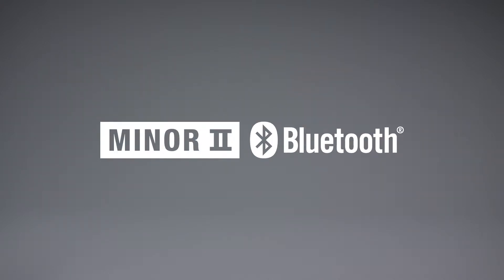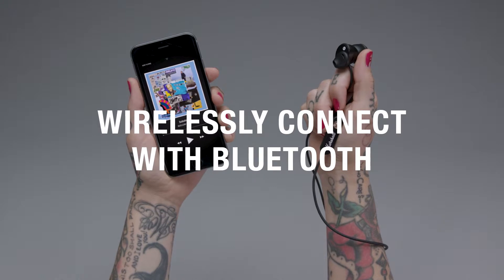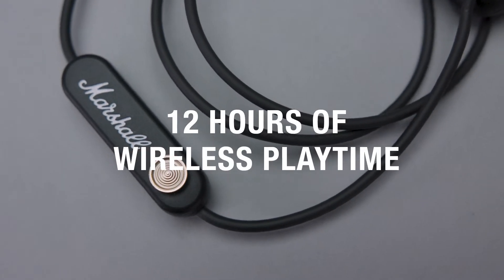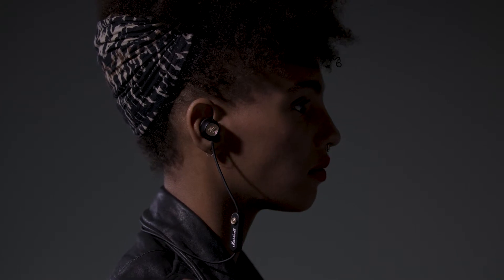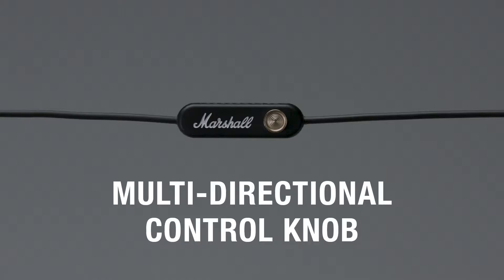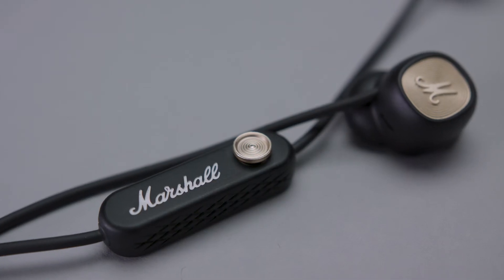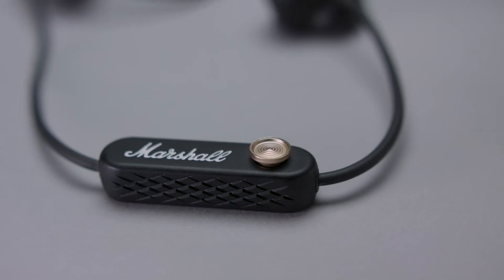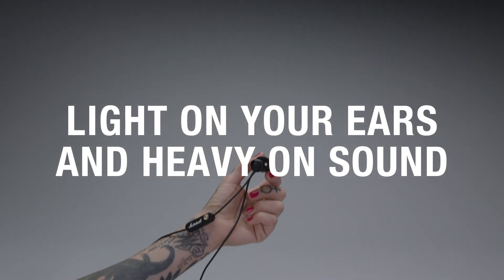Marshall Minor II BT - English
Minor II Bluetooth is a hardworking wireless in-ear with Bluetooth Qualcomm® aptX™ technology. It offers 12 hours of wireless playtime on a single charge and boasts an innovative ear-fit system with an adjustable loop for an optimised and ergonomic fit. They are engineered to stay in place and feel comfortable throughout the day. Minor II Bluetooth features custom-tuned 14.2 mm dynamic drivers that produce rich highs, crisp mids and clear, balanced bass that will make you feel like you’re centre stage. The in-ear design provides just the right amount of noise isolation, while still allowing you to hear your surroundings. Minor II Bluetooth is equipped with a microphone, as well as a multi-directional control knob to easily answer phone calls or wirelessly control your music. When your earphones are not in use, quickly connect the magnetic earbuds together to stay firmly around your neck. Classic Marshall details such as brass detailing
and the iconic Marshall script are present, and the rubberised finish provides roadworthy durability. Simply put, Minor II Bluetooth is in it for the long haul